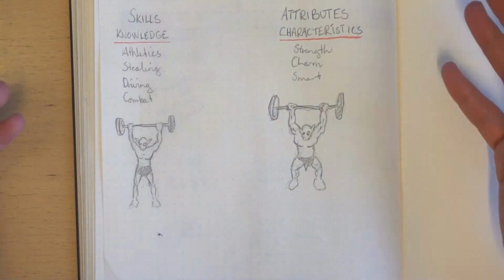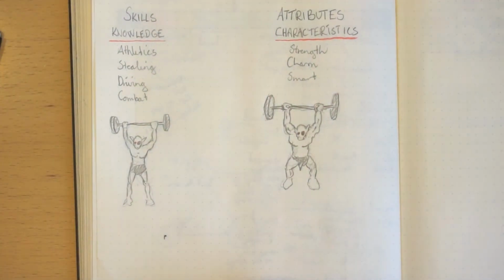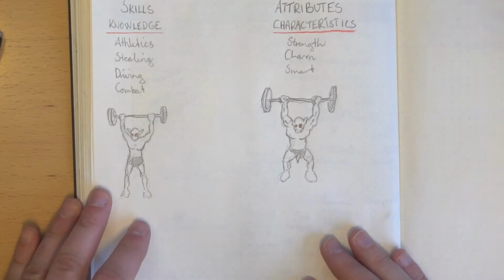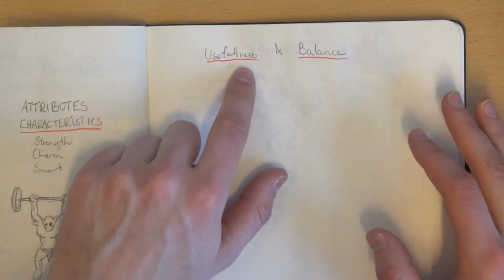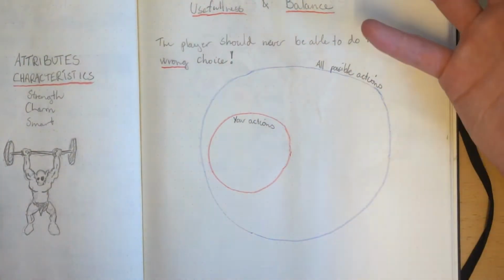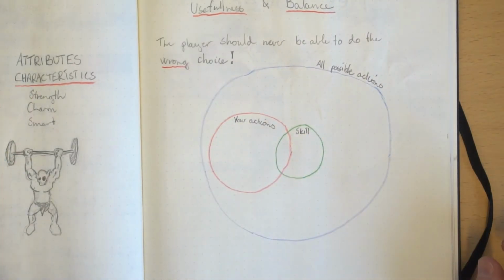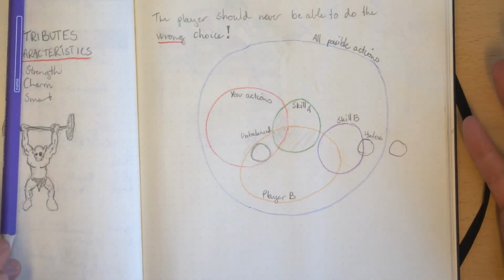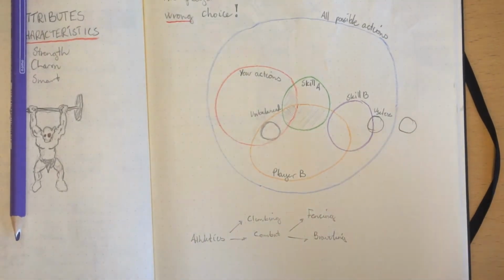How You Should Implement Skills - Making a TTRPG from Scratch [Episode 19]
In this episode I explore the use of skills in my game. I personally think that skills and attributes are two different approaches to the same characteristics. Attributes are characteristics you're born with like strong, logical, handsome, while skills are characteristics that you improve through experience, like athletics, stealing and etiquette. Skills are based on your knowledge, which is why I think knowledge isn't actually an attribute, such as in many other game, but rather that skills are a combination of your character's knowledge and experience.